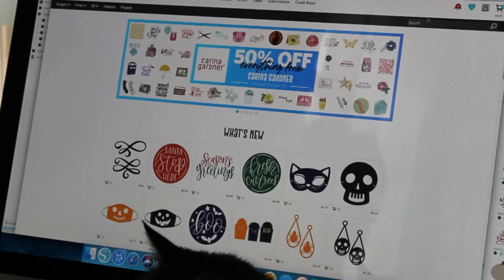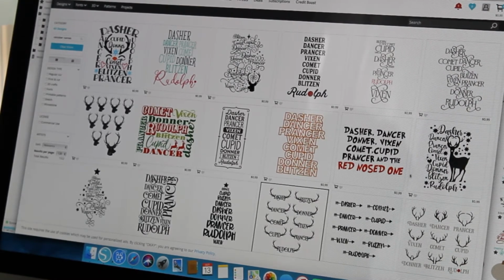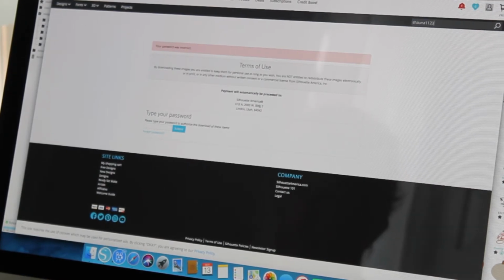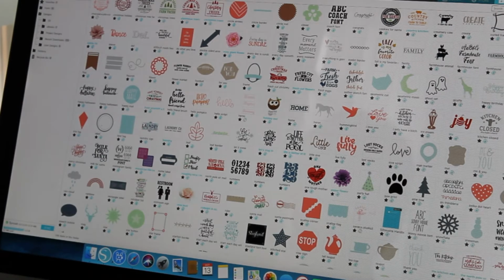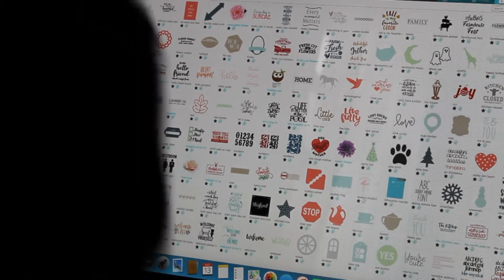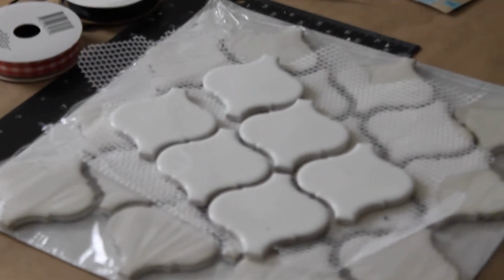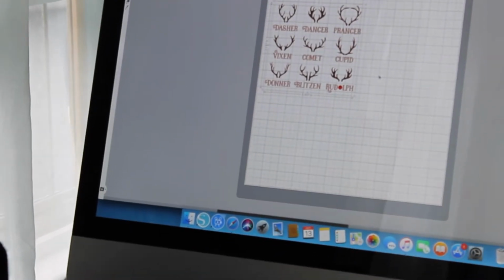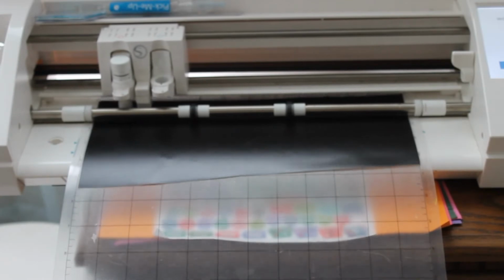DIY Ceramic Tile ornaments/Dollar Tree Ornaments/ Dollar Tree wall Decor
It's free and it will help me so much! I hope you really enjoy these ceramic tiles. they were a big hit last year.